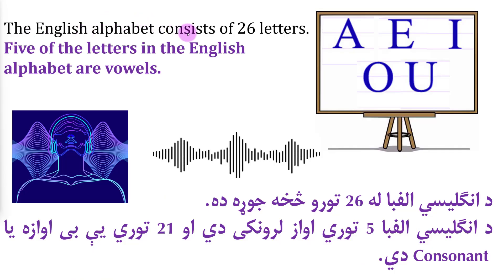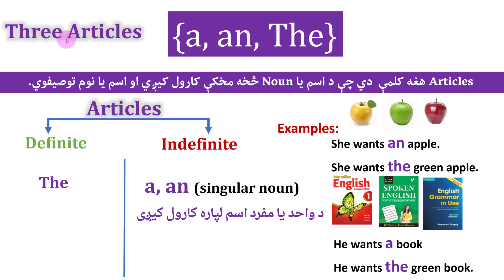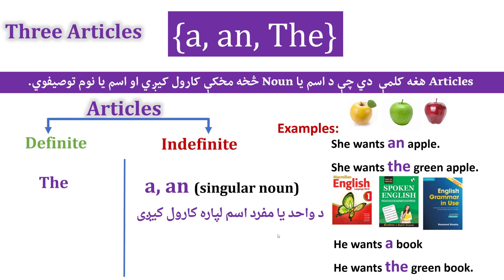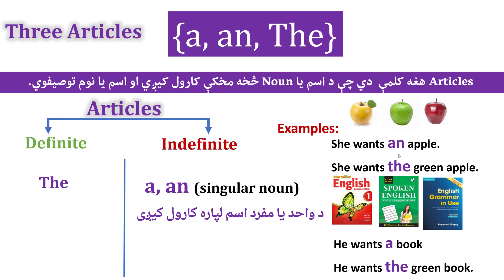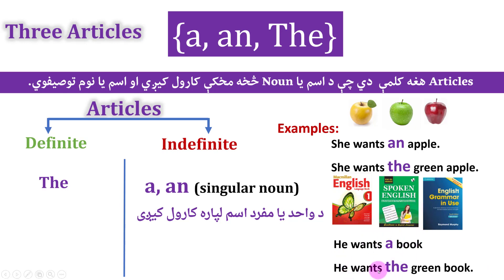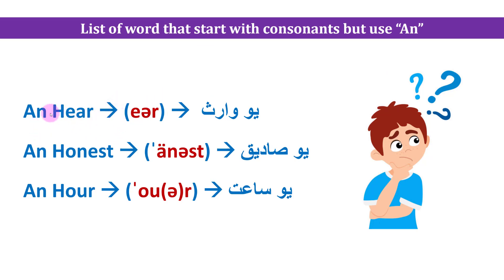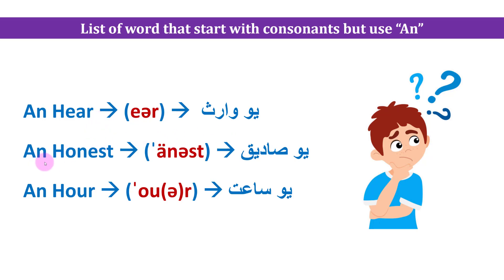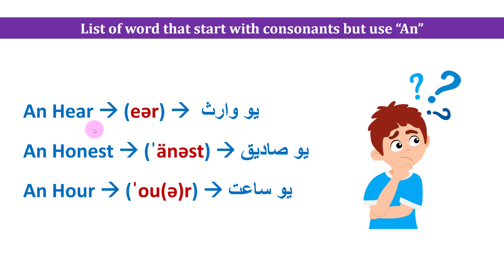Beginner |Book2 |Lesson2| Active English in Pashto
دا انګلیسی ژبی د زده کړی پروګرام د هغه کسانو لپاره جوړ شوی چې نوی انګلیسی ژبه زده کوي او کورس کې د فیس ورکولو توان نلری ، دا روزنیز پروګرام په بشپړ ډول وړیا دی